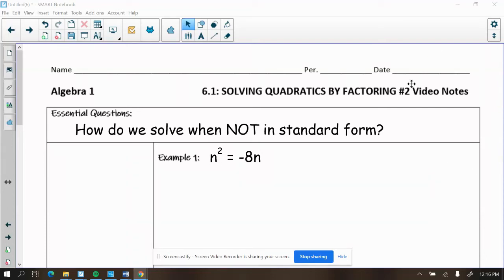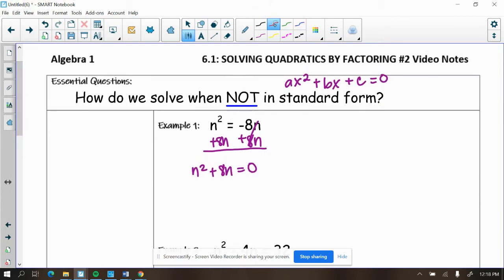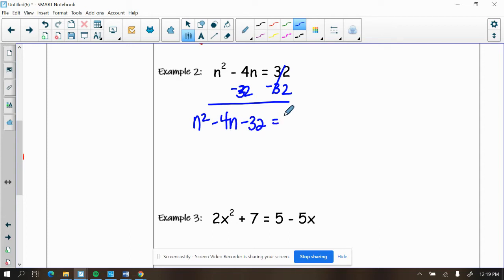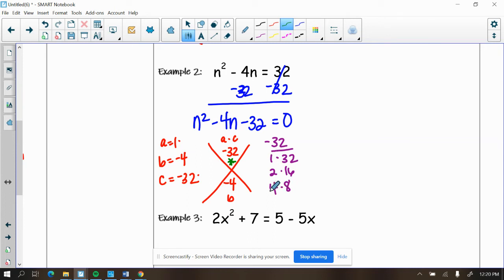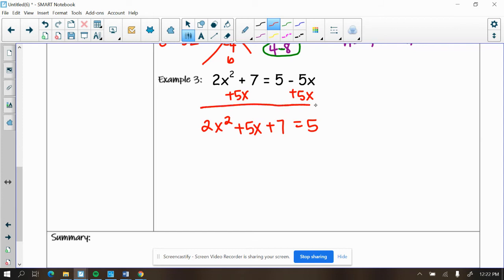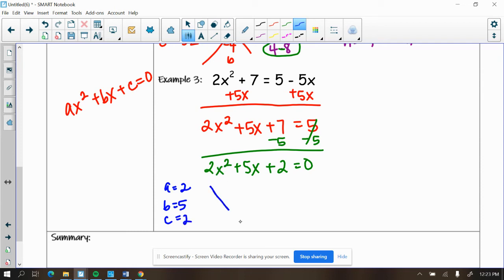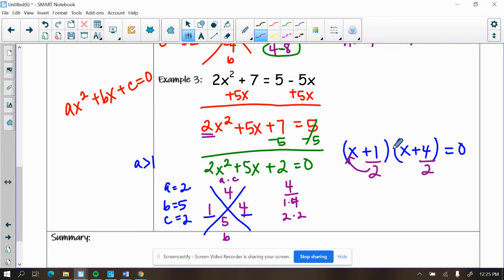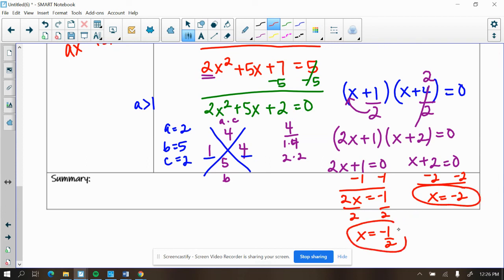Solving by Factoring Video #2